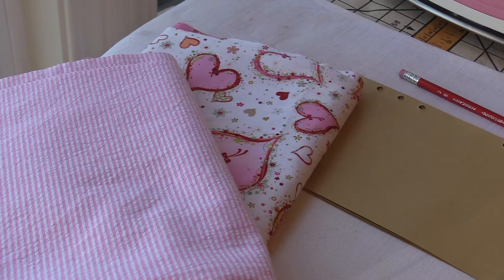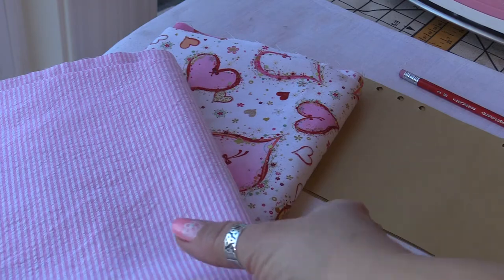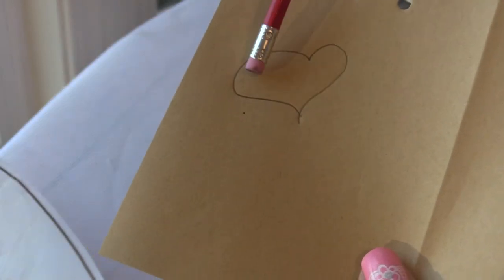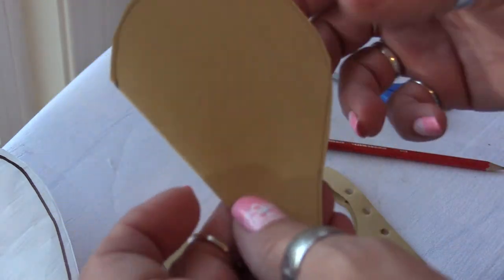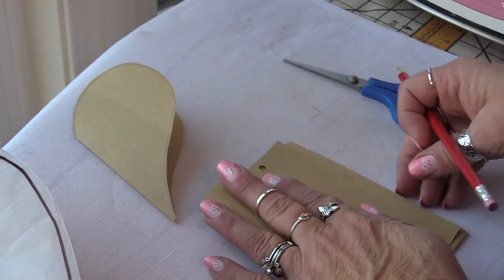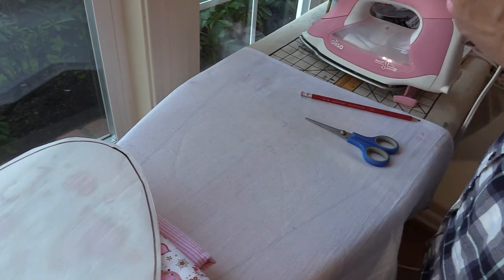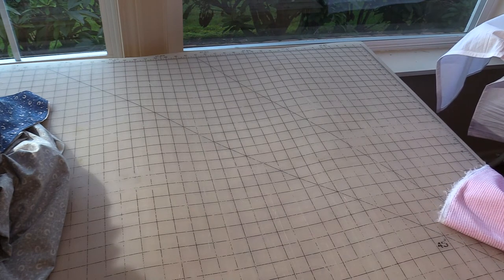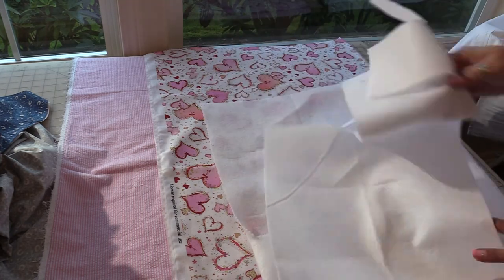Valentine's Day multi-purpose bag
This little bag is a great Valentine's Day gift for friends, family, strangers, your favorite daily contact person - anyone would love to have one!
Laurie has chosen to decorate with two "personally selected buttons" for each bag (Or was it three?). These buttons are NOT typical Valentine fare...
See list below, please:

Used to make this bag:
Hand-drawn heart pattern
and from AMAZON online:
1 yard - Richland Textiles Cotton Seersucker Stripe Pink/White Fabric By The Yard
1 @ 12 pk: DRESS IT UP BUTTONS Animal 12 Pack Assortment (Any of these buttons could be used on Laurie's bags )
1  yard - QT Fabrics With Love Large Hearts Fabric, White, Fabric By The Yard

My latest and current "sketch and note" notebook:
Leather Journal, MaleDen Vintage Spiral Bound Notebook Refillable Diary Sketchbook Travel Journal to Write in with Blank Pages for Women Girls Gifts (A5, Deep Blue)

Thermoweb Heat'n Bond High Loft Iron-On Fusible Fleece-White 20"X36"
(3339) (2-Pack, White)

I love all of my Dandelions! If you want to find me elsewhere: